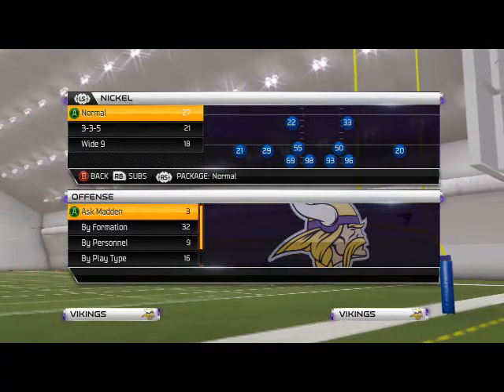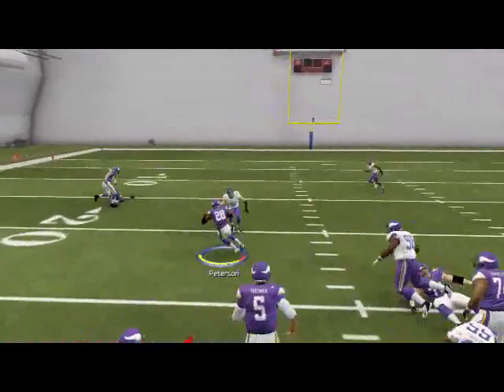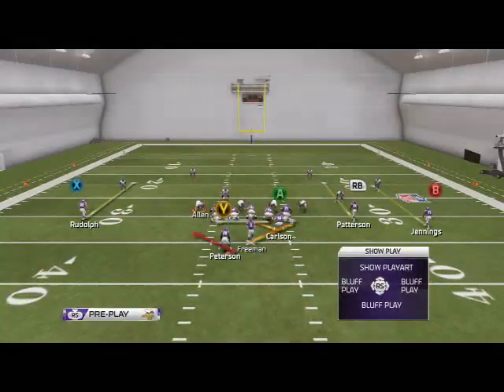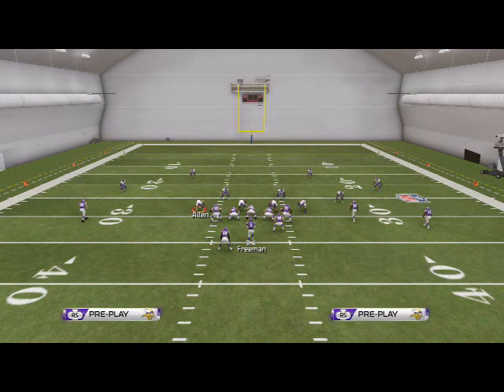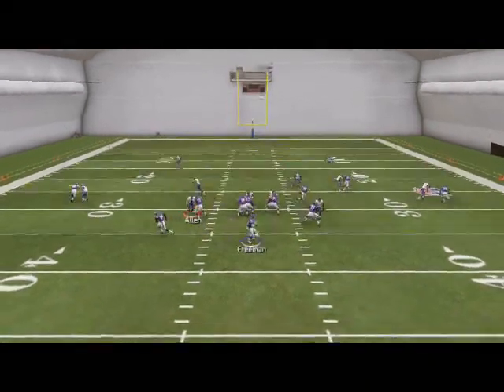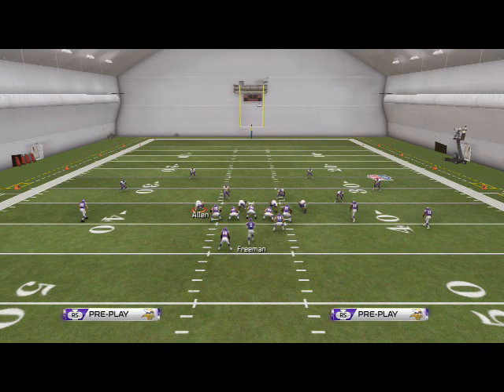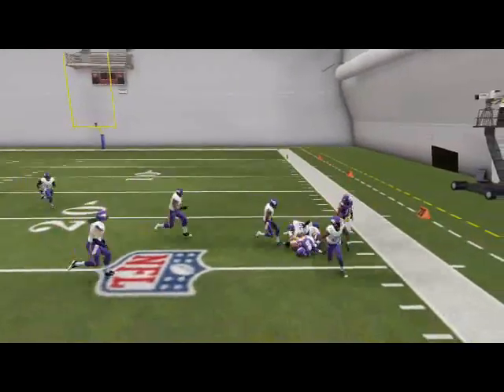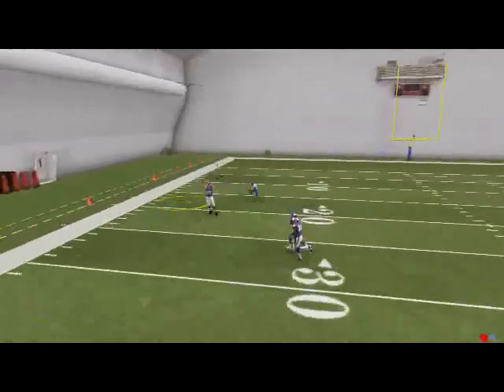Madden 25 Offensive Tips - Miami Offensive Playbook Guide - Base Play Breakdown